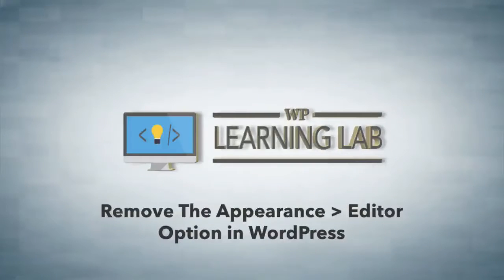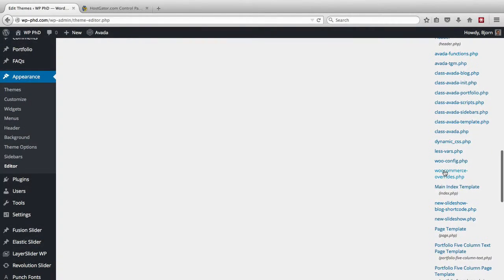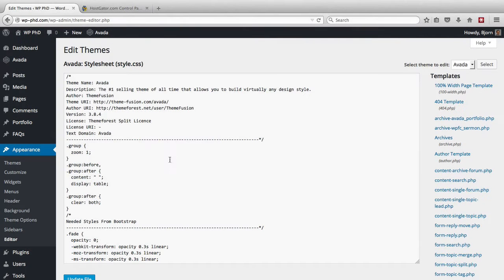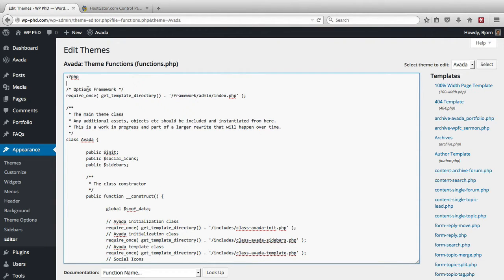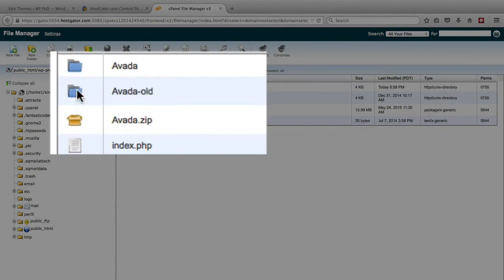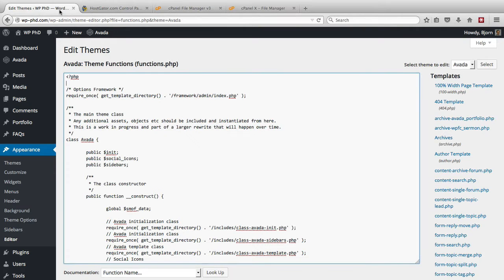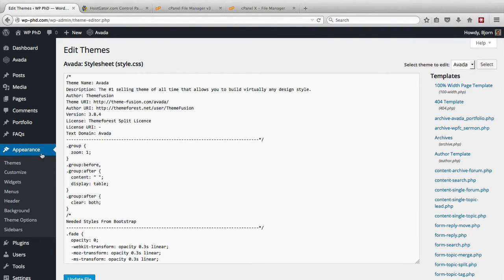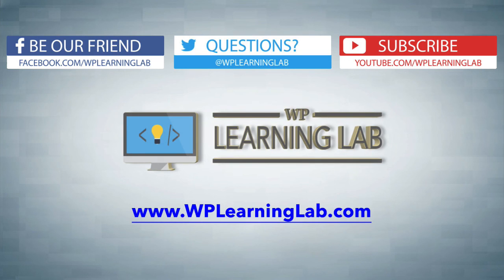Remove Editor WordPress Menu Option Under The Appearance Menu - WordPress Security | WP Learning Lab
Code from this video:

function remove_edit_menu() {
  remove_action('admin_menu', '_add_themes_utility_last', 101);
add_action('_admin_menu', 'remove_edit_menu', 1);

In this tutorial I'm going to show you how to remove the Editor menu item from under the Appearance menu in your WordPress admin area.

Why is this important? For two reasons.

First, if a hacker successfully brute force attacks your website then they can edit theme files inside your admin area in order to insert malicious code.  However, if they can't find the theme editor then they can't make those edits.

Please note that this isn't the best protection against brute force attacks and a hacker can work around this edit if they're savvy enough.  Please see these videos for better brute force protection:

Second, if you're creating a website for a client who likes to poke around in the admin area and play with things then there's a chance they will break the site through the editor.  To prevent that from happening we hide the editor so they can't find it.

It is actually very easy to make this happen.  All you have to do is copy and paste the piece of code from above into the main functions.php for the theme.  Save the file and you're done.

Ideally, you would be using a child theme so that when the main theme is updated it won't overwrite the code.

Let's get this code into your functions.php file.

First, log into your hosting account, find the File Manager option and open the root of the website you want to work in.  You can also do this via FTP if you prefer FTP.

Once the website root loads, open the "wp-content" folder.  Then open the "themes" folder.  Then find the functions.php file.

Into the top of the functions.php file paste the code from the top of this description.  And you're done.